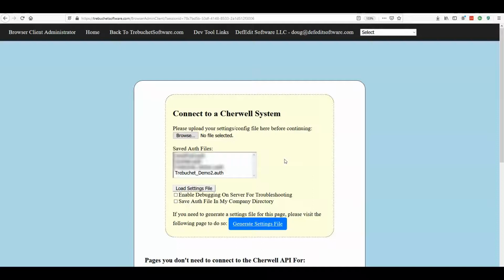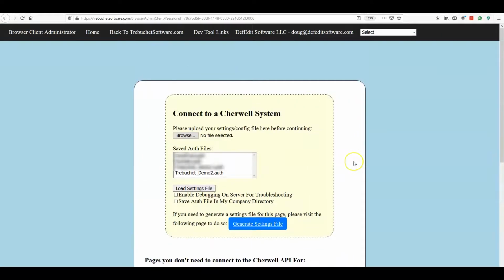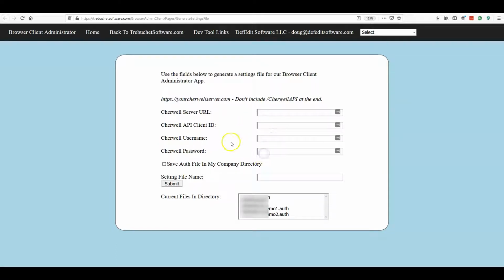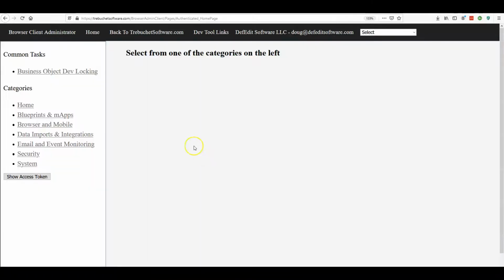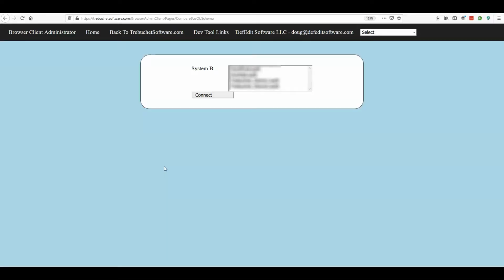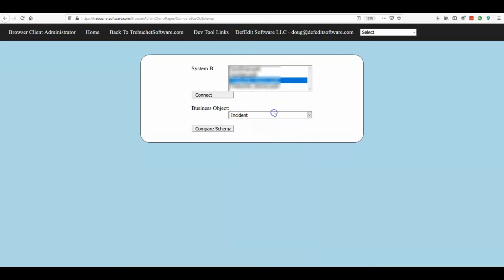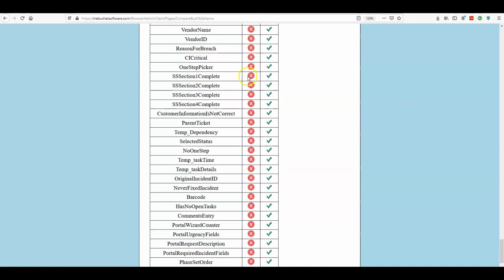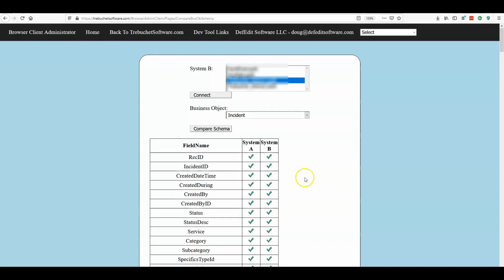Comparing Bus Ob Fields Between Two Systems Using Our Browser Admin Client